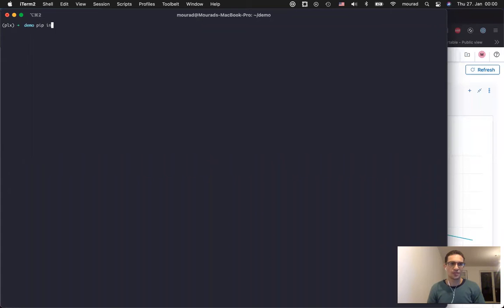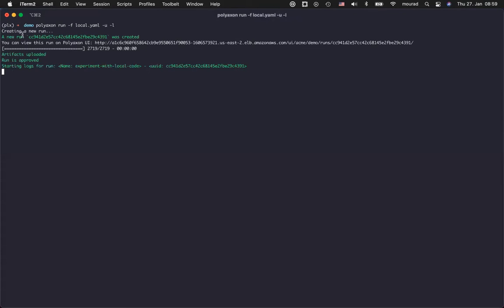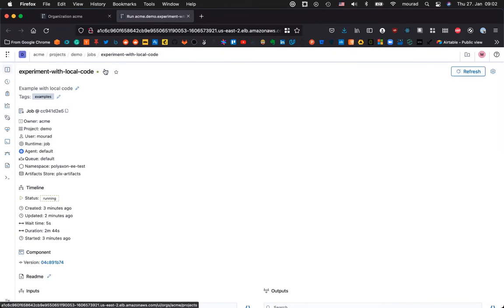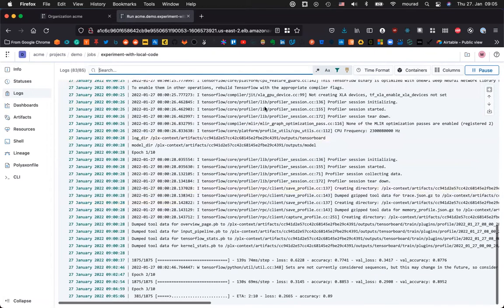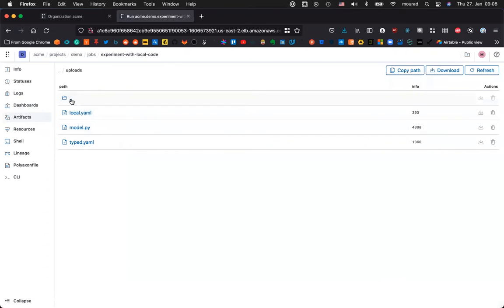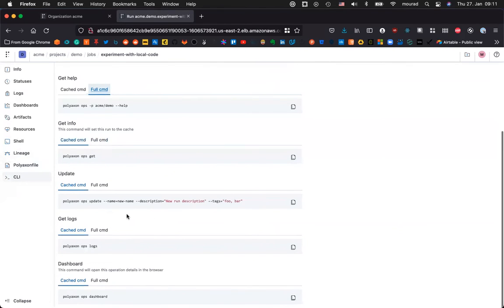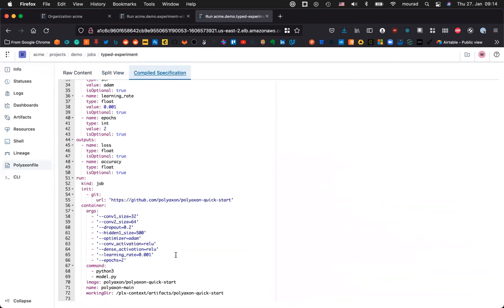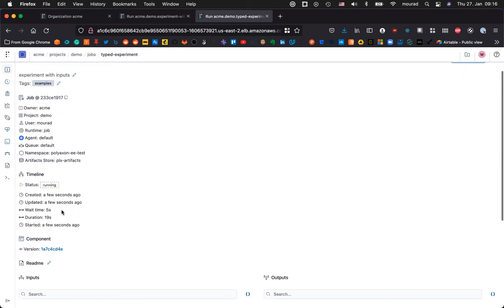How to submit runs to Polyaxon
This video describes the process of submitting runs to Polyaxon. Specifically to a Polyaxon Agent instance running on a Kubernetes cluster.

Polyaxon is Machine Learning Management & Orchestration Platform (MLOps), it helps users manage and organize their data science workflows.

For more information about how to deploy Polyaxon, please check our documentation

If you have problems or need help deploying Polyaxon, please join our slack channel

If you want to report issues or request new features, please visit our Github